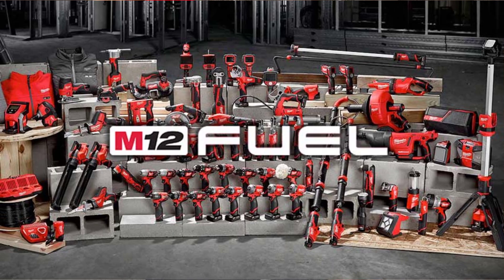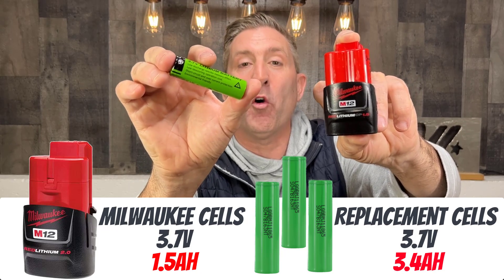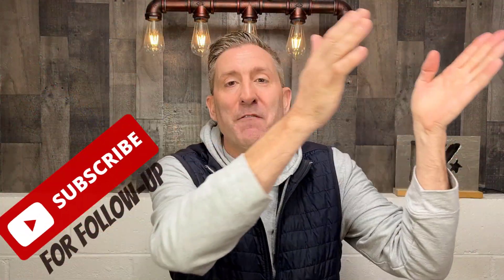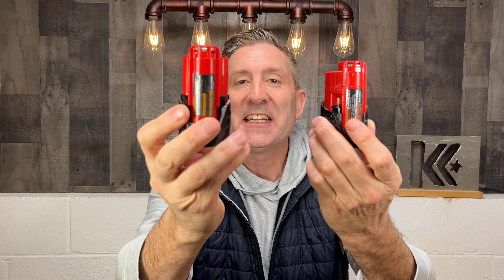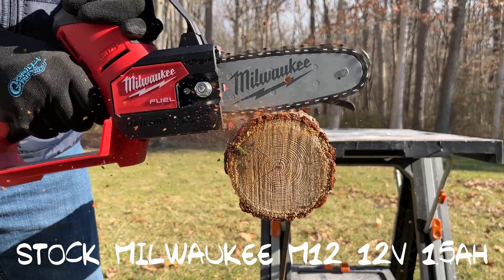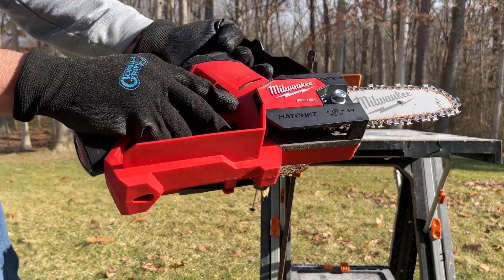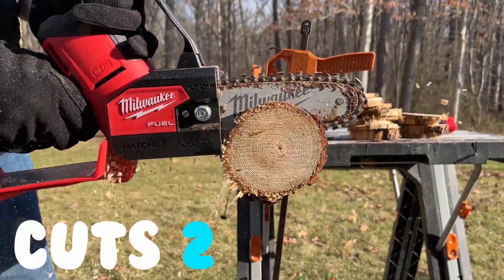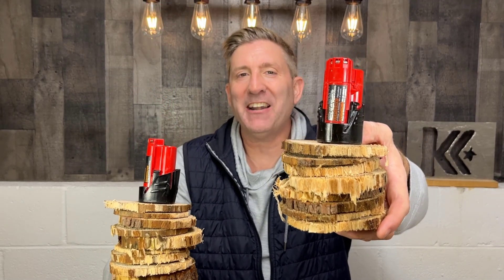Milwaukee M12 Battery Upgrade ⚡⚡⚡ PART 1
Battery Spot Welder

Let the juice loose! Milwaukee M12 battery packs are small and powerful - but does that satisfy KiteArmy? No way!! In this video I show how I tried to repair and upgrade my dead Milwaukee M12 Samsung 3.7v 1.5Ah 18650 cells with Amazon cells. Well it turns out the cheap cells I purchased from Amazon, were just that - CHEAP. Not to mention that my soldering was horrendous (but for now let's focus on the cheap cells)
So in this video and the second part I will show how to properly replace the cells in the m12 battery pack - hopefully in the end you will repair and fix the failed pack while adding more capacity (run time).

KiteArmy 2023